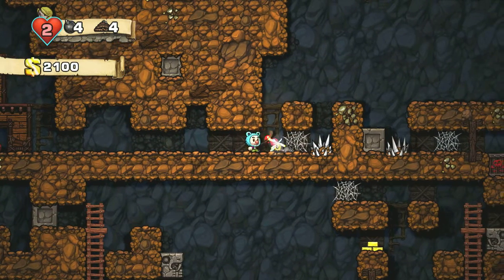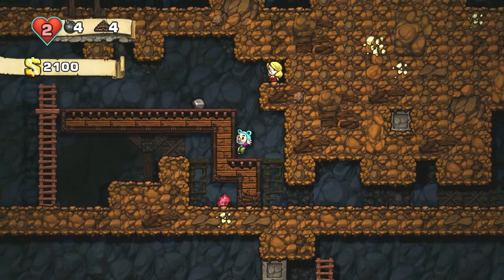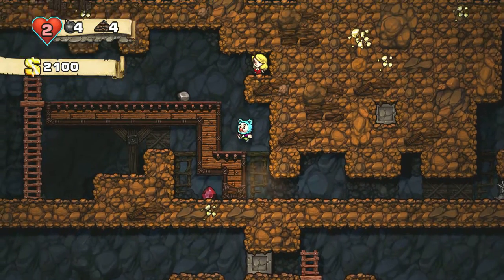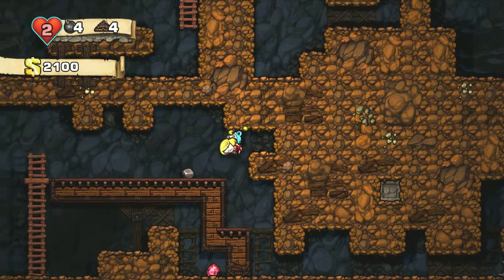Spelunky Daily Challenge 2013 11 06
Terrible run today. Nuff said